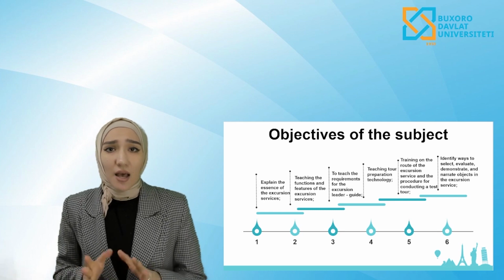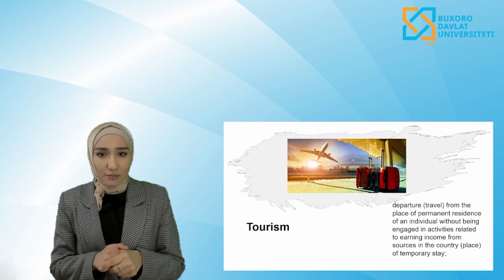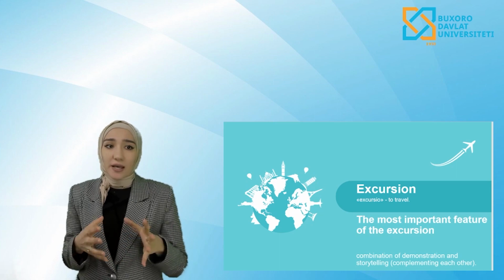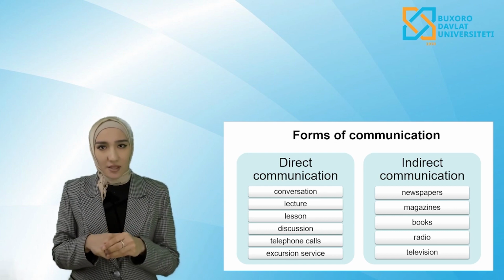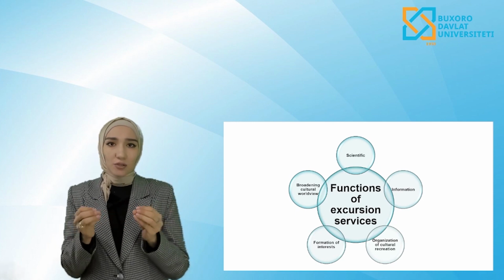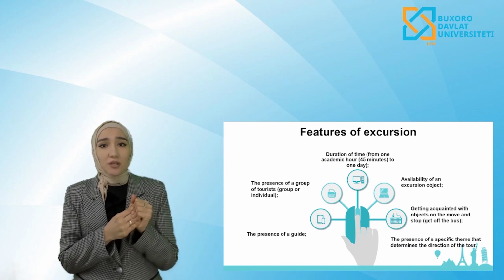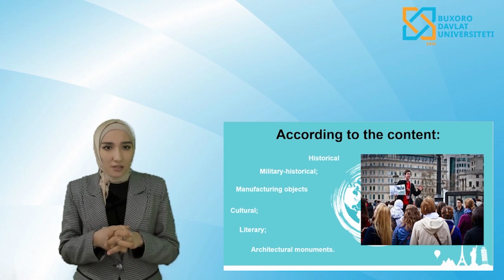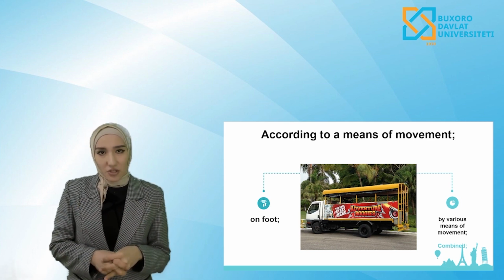Xalimova Nigina Jafarbekovna Organization of excursion services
Iqtisodiyot va Turizm fakulteti  Turizm va mehmonxona xo'jaligi kafedrasi